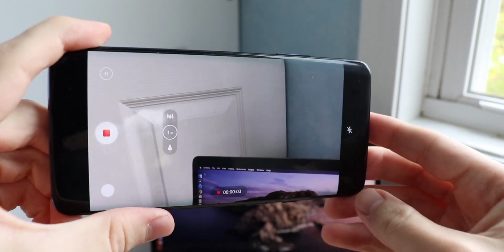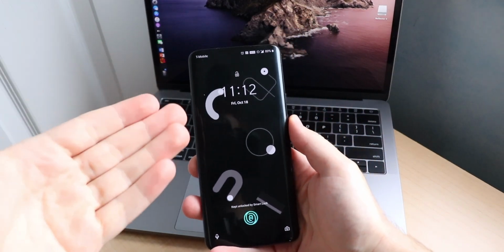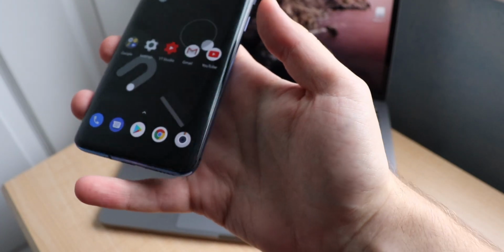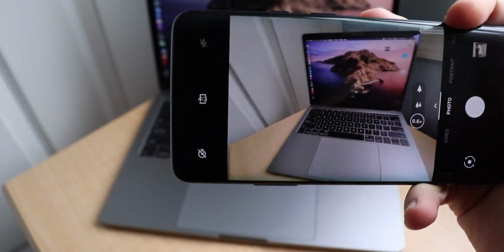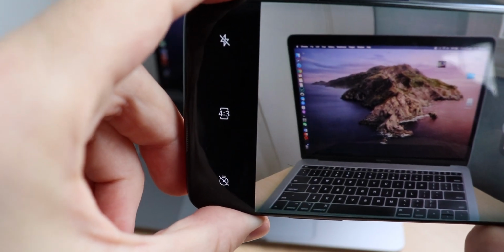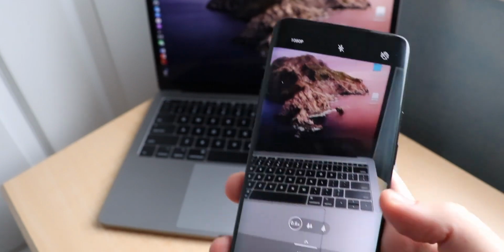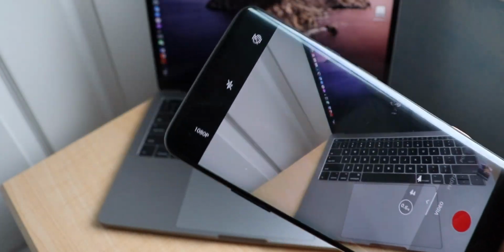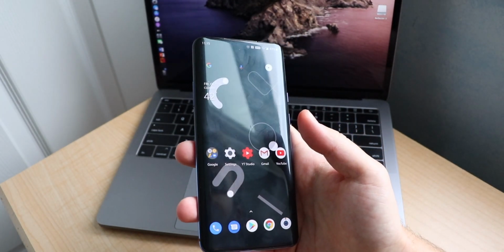OnePlus 7 Pro: Wide Angle Video!!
It's amazing to see how OnePlus listen's to its customers and delivers!!

Equipment I use in my videos:

Canon T7i (Amazon)
Rode VideoMic GO (Amazon)